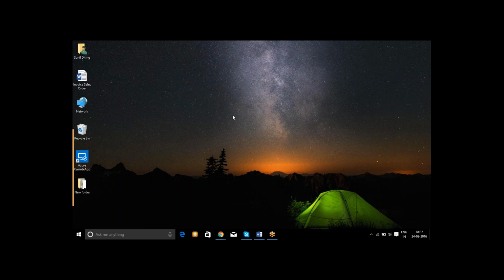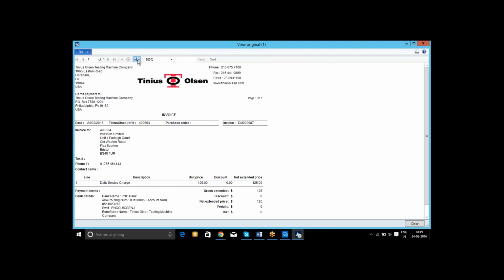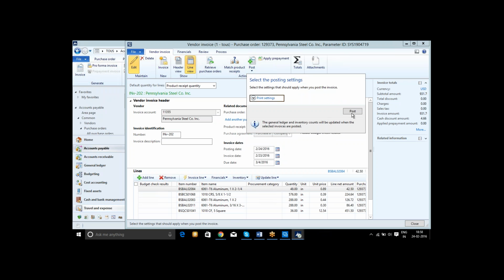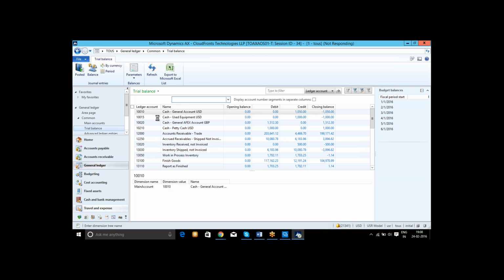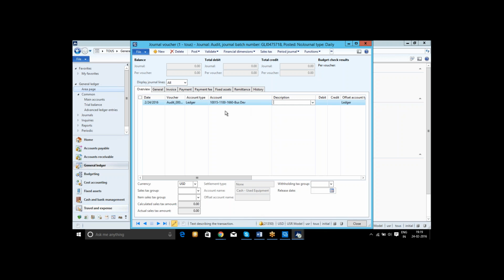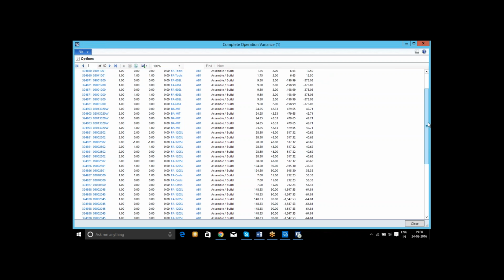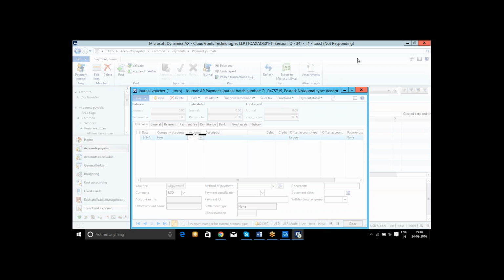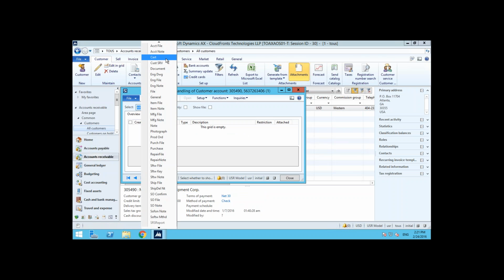AX Finance User Training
This video is specific to AX Finance User Training for UAT. Video is recorded on 24th Feb during the training.